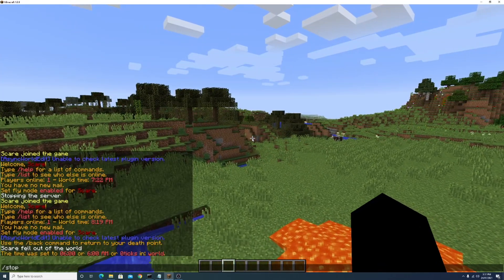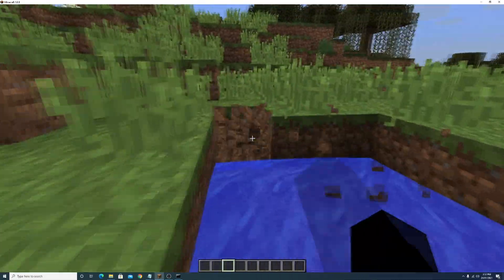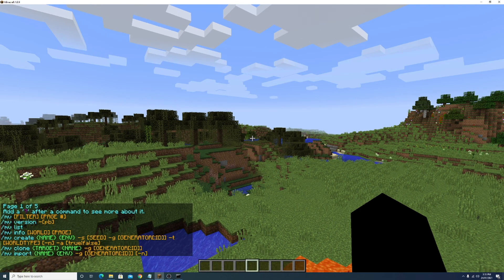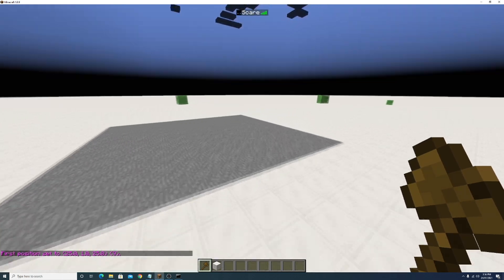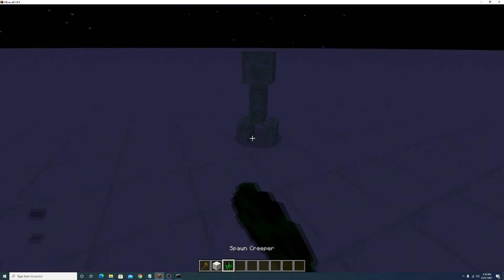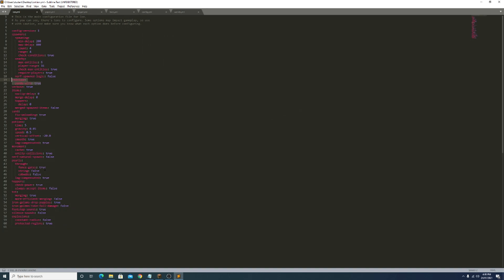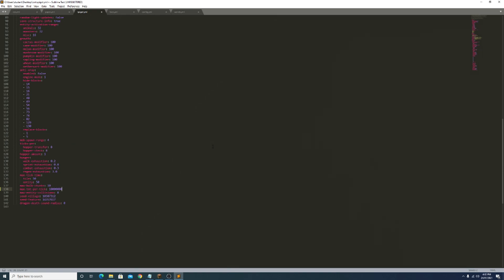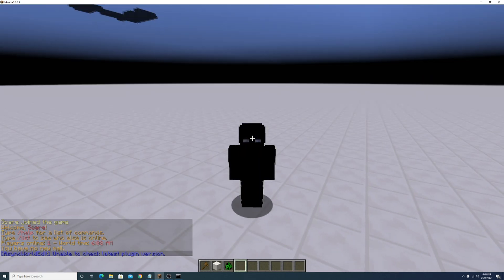Free Localhost Cannon Server Tutorial Part 2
Credits to Dalabi

Scare#1116